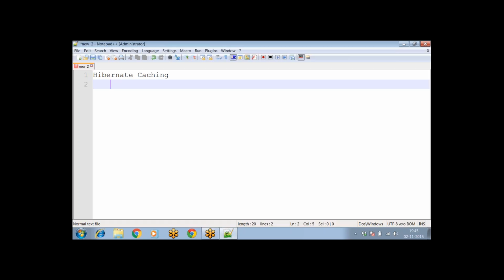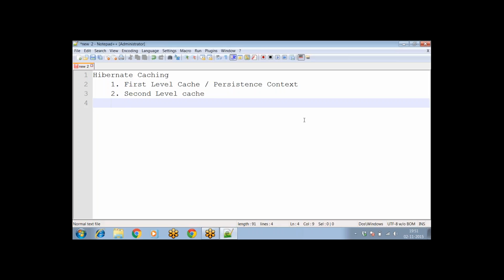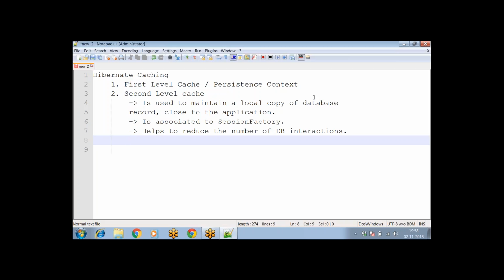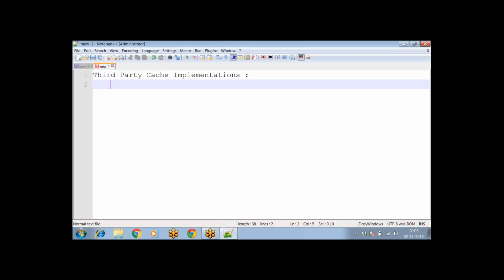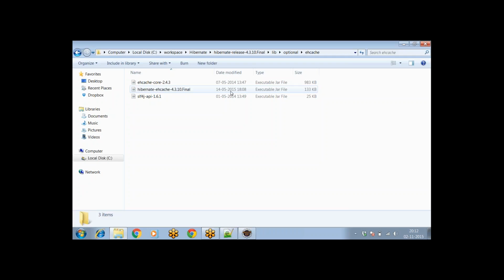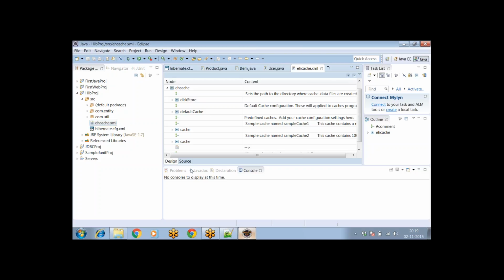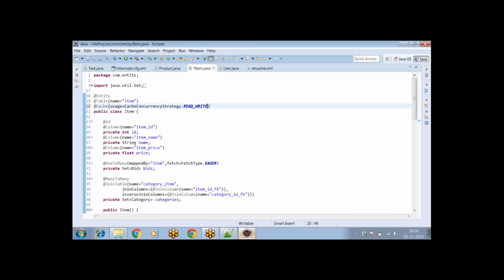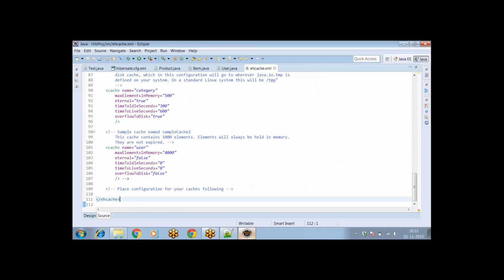2015 11 02 19 41 Augustjava6 30pm